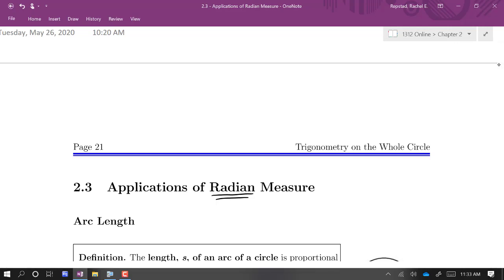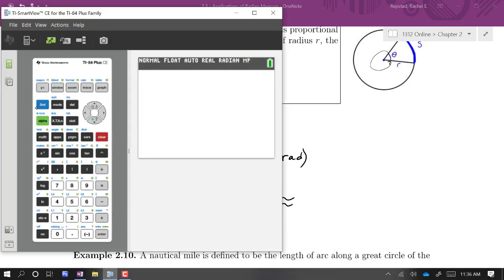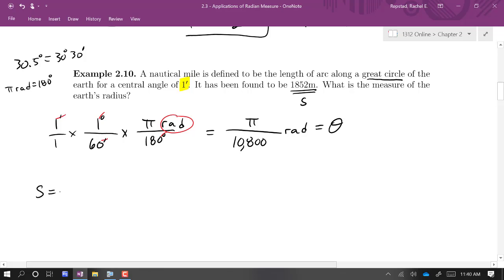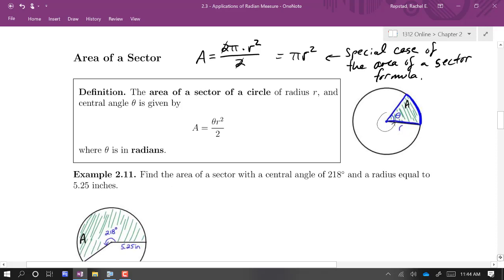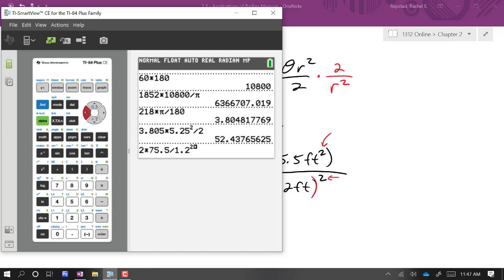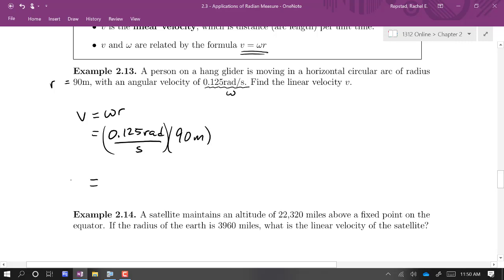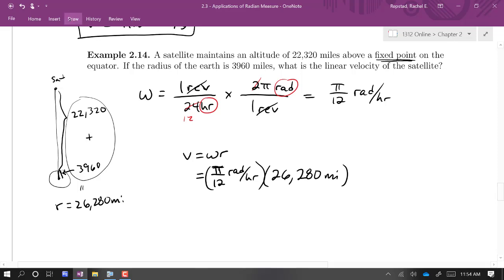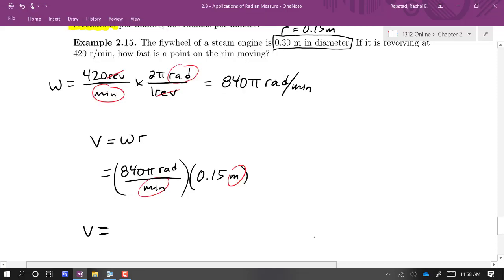MAT-1312 - 2.3 - Applications of Radian Measure